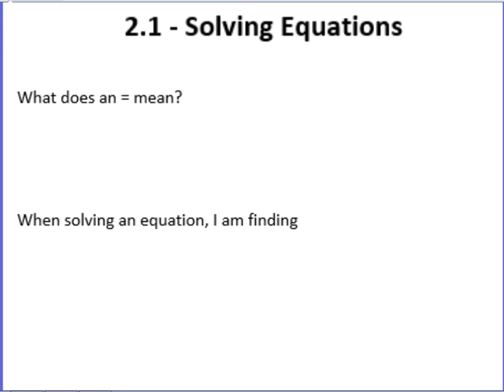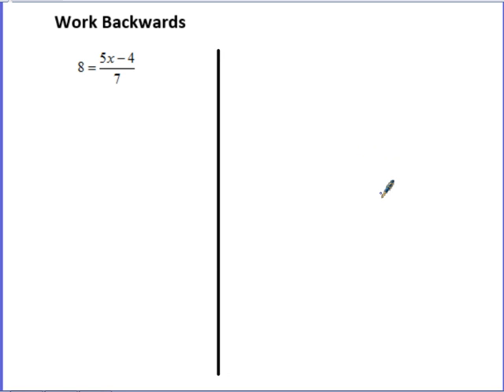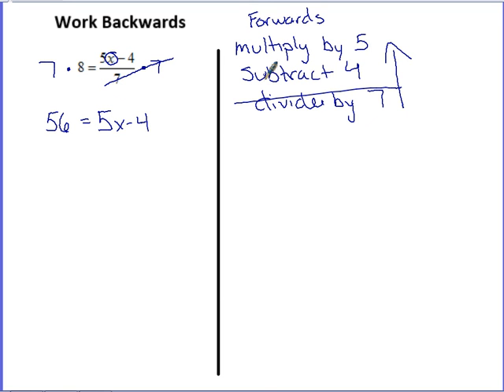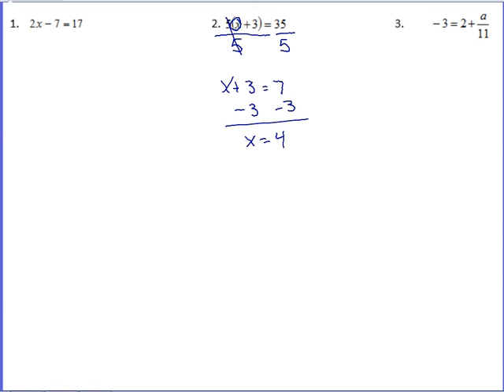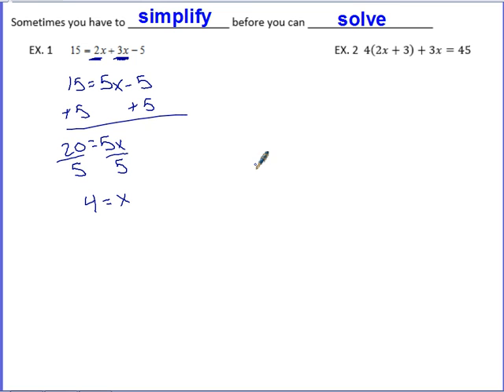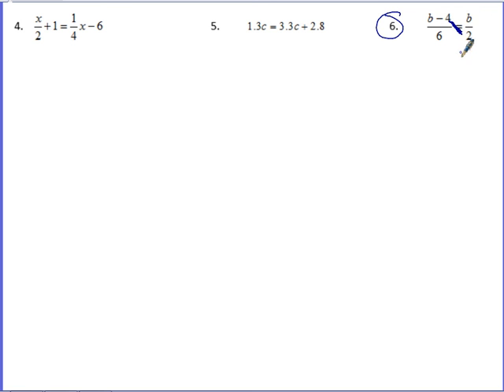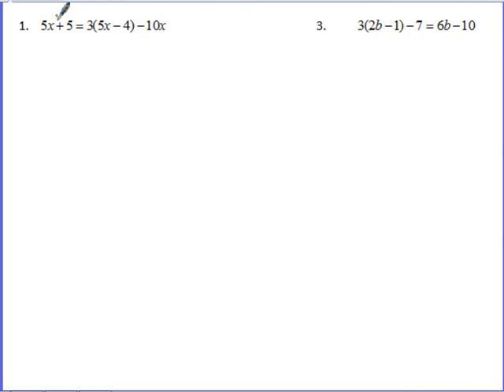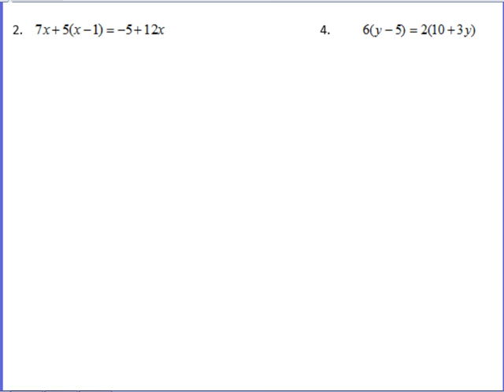2.1 Solving Equations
Same examples and notes we did in class. Watch if you were absent or just need to review solving equations.